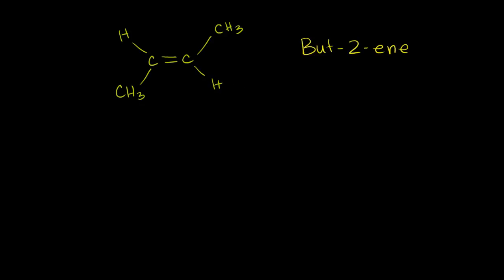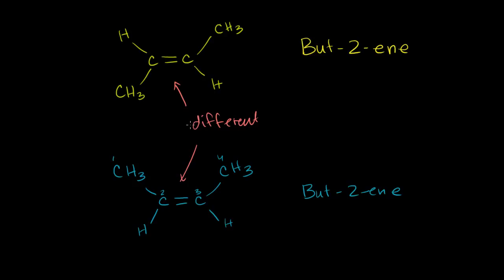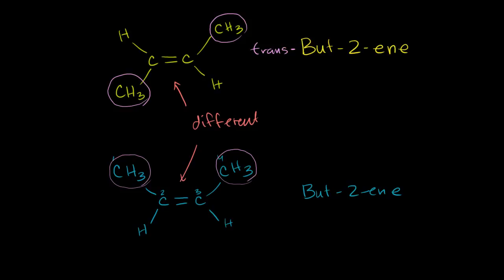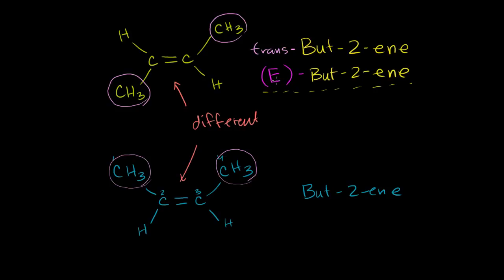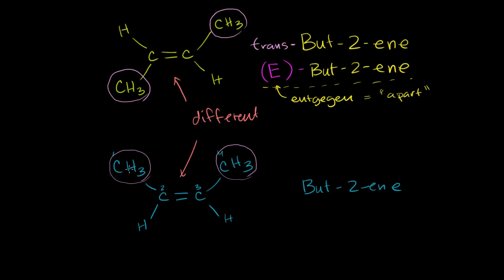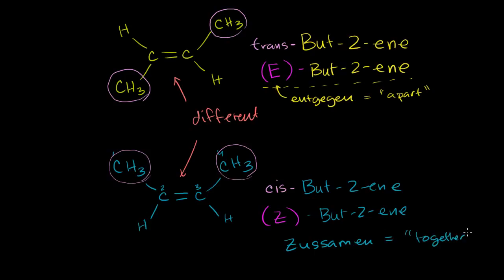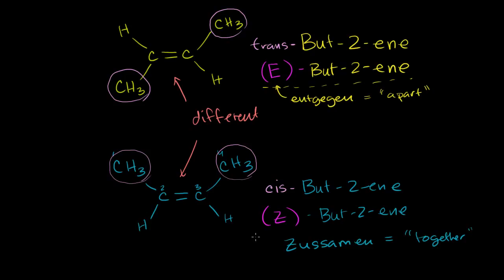025 Cis Trans and E Z Naming Scheme for Alkenes